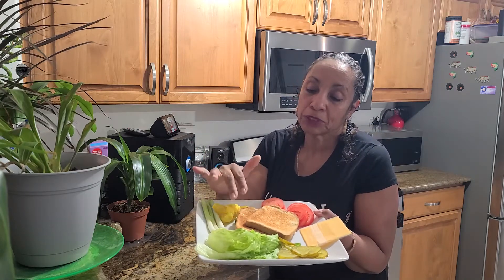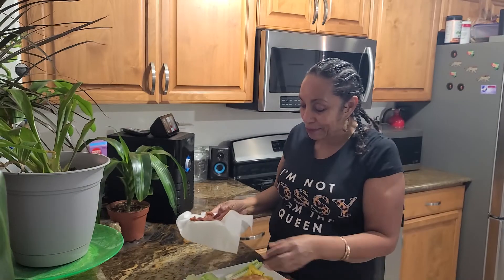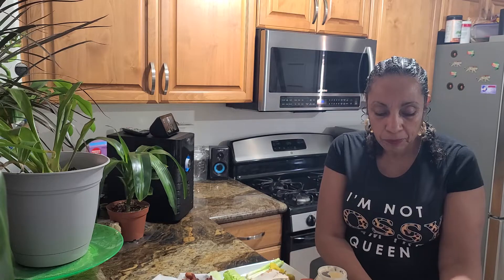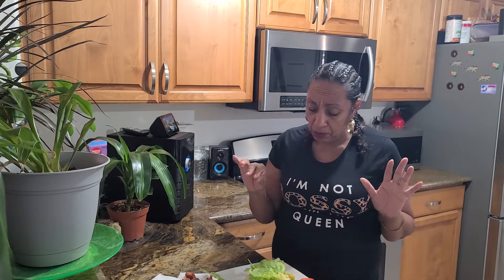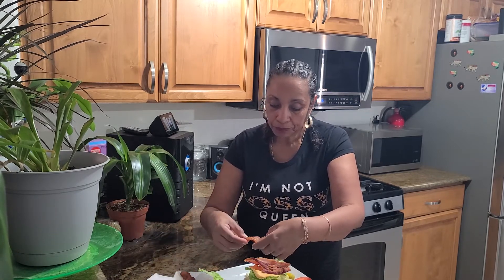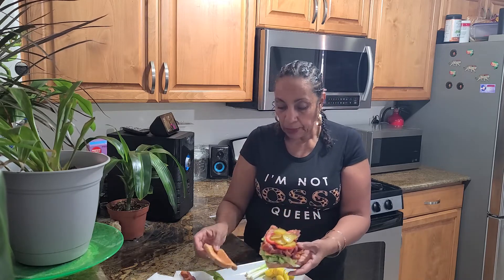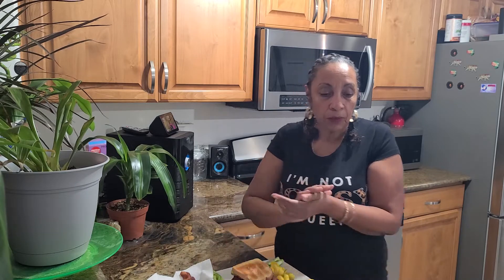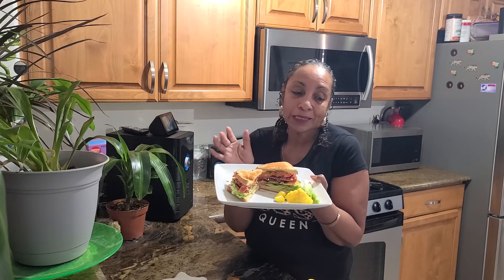TOASTY BLT SANDWICH, QUICK FIX FRIDAY 😋😋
Today I got it Popp'in with a Toasty BLT Sandwich.. It was bomb bomb.

FAN MAIL:
                    REE REE JO
                    P.O.BOX961
        EL MIRAGE,  ARIZONA
                         85335

TLC/1000 FAMILIES: PLEASE GO TO MY ABOUT PAGE TO GET MY WEB LINK TO CHECK OUT OUR PRODUCTS.